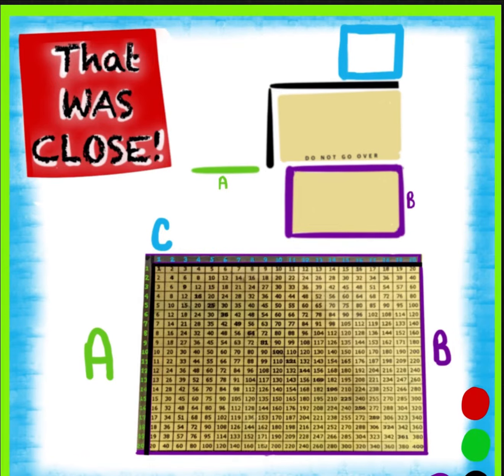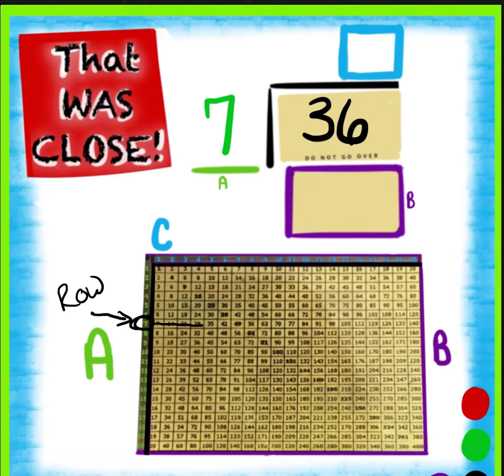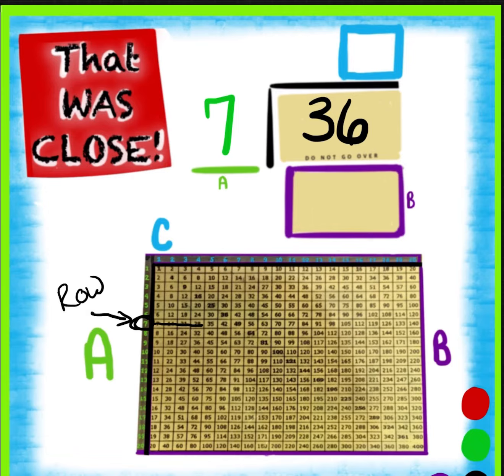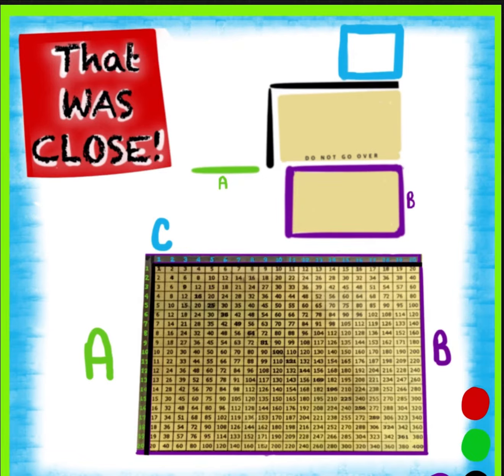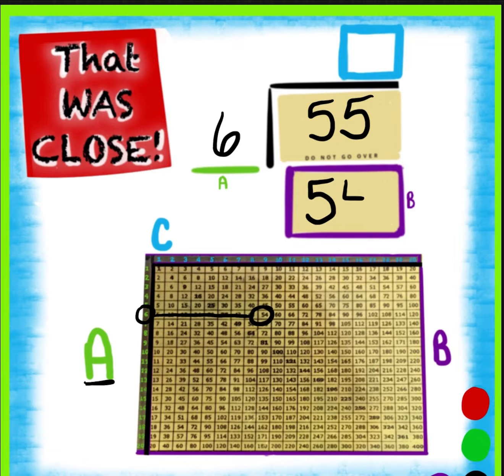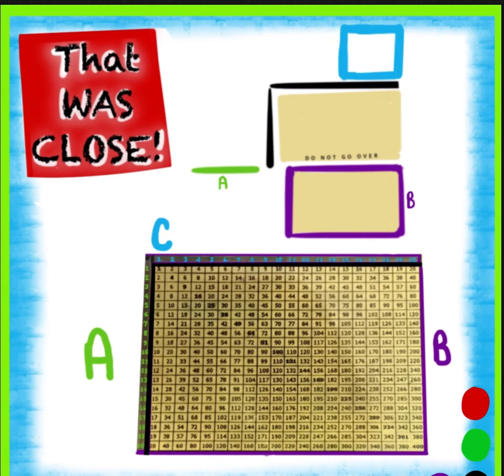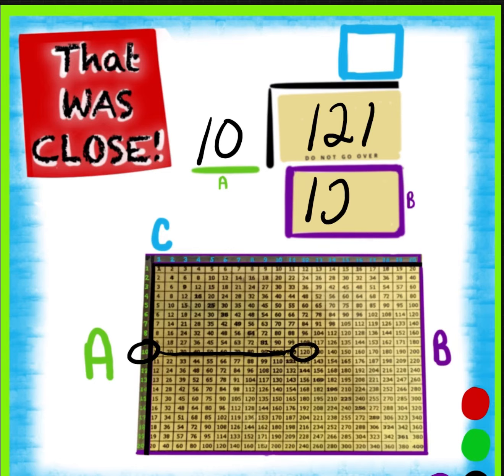Long division game “That Was Close” 4th grade long division prerequisite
This game teaches students how to use their multiplication chart to help them with division.